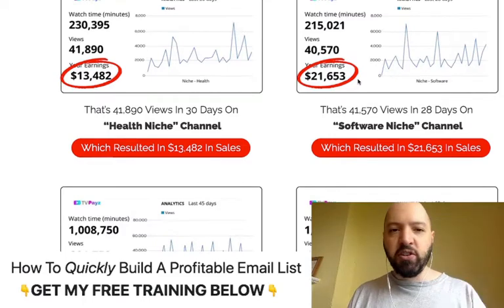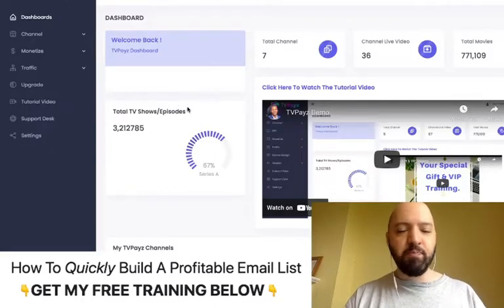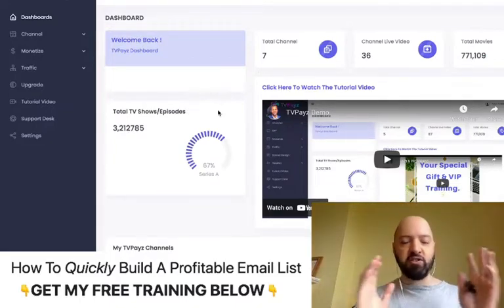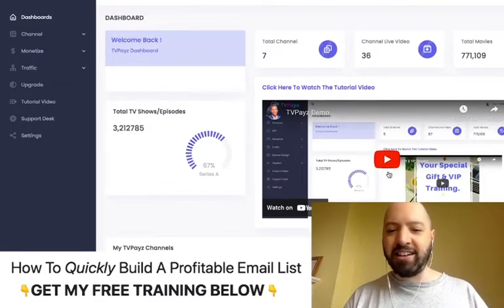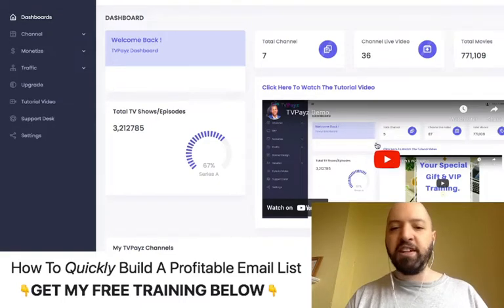TVPayz review | FULL TV Payz DEMO | Exclusive bonuses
What is my TVPayz review Bonus?
If you buy TVPayz through my link, you will get a DISCOUNT **and** a guaranteed FREE, organic audience for your TV Payz channels from Quora, Instagram, Snapchat and Pinterest.

What is TVPayz?
TVPayz creates & host live tv channels and get free targeted views & traffic in just 2 minutes flat. It makes users $489 per day and it comes loaded with 2million+ trending movies, tv shows, web series, news & much more...

TVPayz, TVPayz review, TVPayz bonus, TVPayz demo, TV Payz, TV Payz review, TV Payz bonus, TV Payz demo